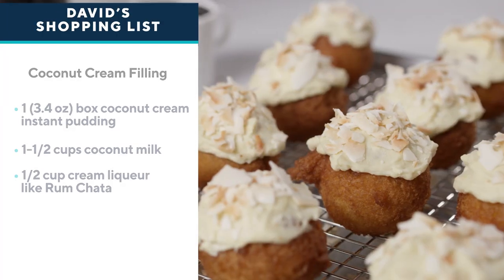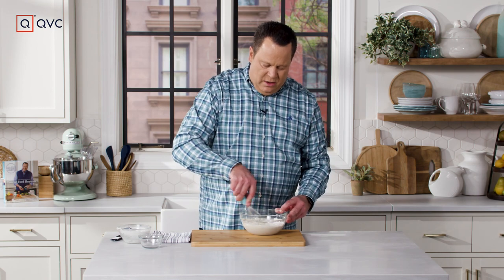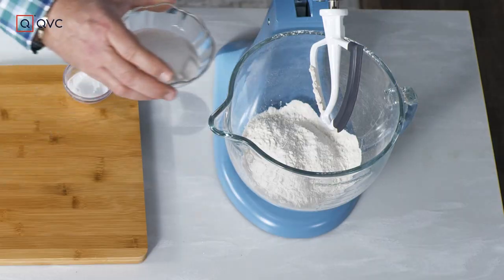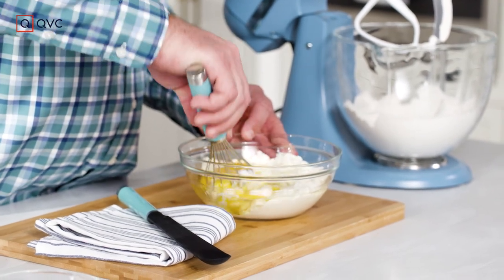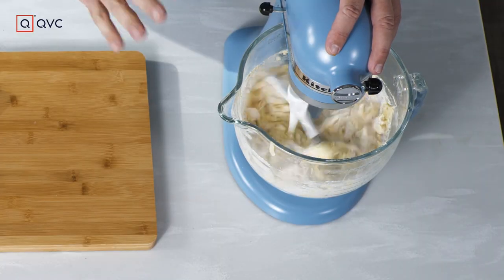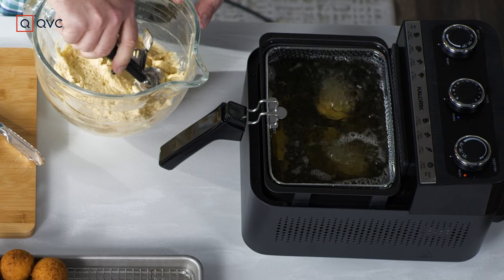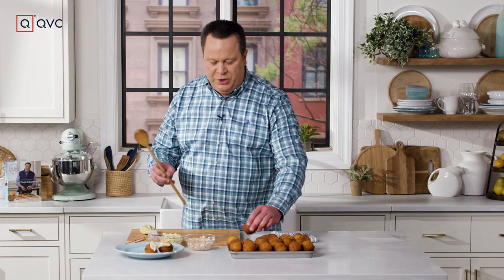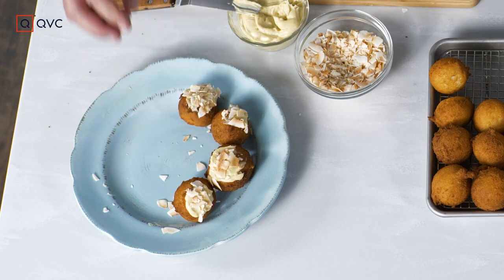Coconut Cream Donuts | Half Homemade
| Homemade Coconut Cream Donuts? Count us in! QVC Host David Venable takes us through how to create these bite-size delicacies right in your own kitchen with Shortcuts right from your nearby supermarket. Make these as a special treat for the whole family, or even just for yourself!